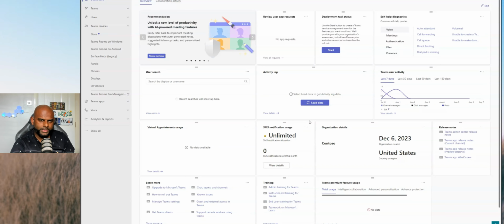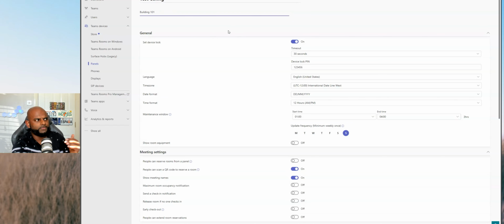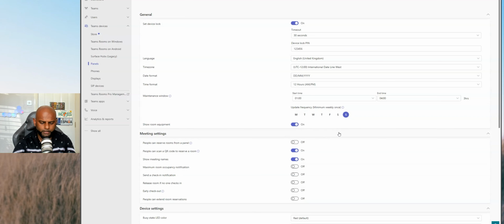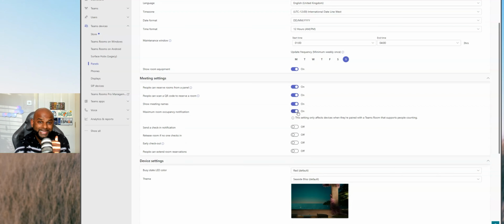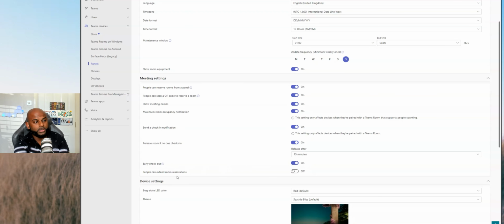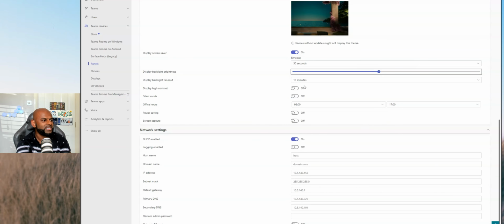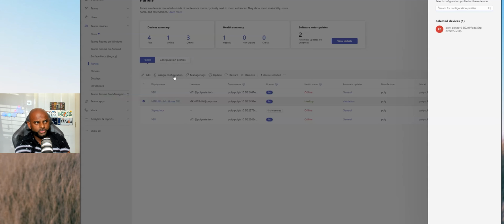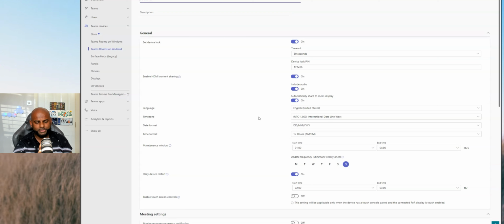Teams Rooms Configuration Profiles | Mo Mondays Ep.43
Welcome to this week’s episode of Mo Mondays! In this episode, we dive into the world of Teams Rooms Configuration Profiles. Learn how to efficiently set up and manage multiple Teams Rooms devices using configuration profiles. Whether you’re deploying Teams panels or Teams Rooms on Android, this guide will make your life easier.

Timestamps:

00:00 - Introduction
00:10 - What is a Configuration Profile?
01:00 - Setting Up Configuration Profiles for Teams Panels
02:00 - Navigating the Teams Admin Center
03:30 - Creating a New Configuration Profile
05:00 - Device Settings Overview
07:00 - Meeting Settings and Room Reservations
09:00 - Network Settings
10:00 - Applying Configuration Profiles to Devices
12:00 - Configuration Profiles for Teams Rooms on Android
14:00 - Conclusion